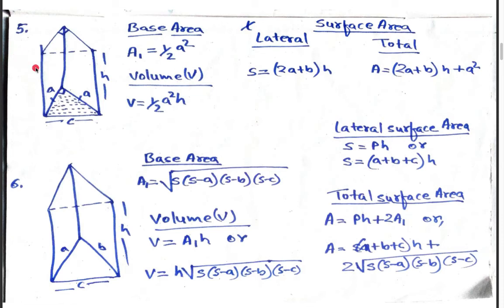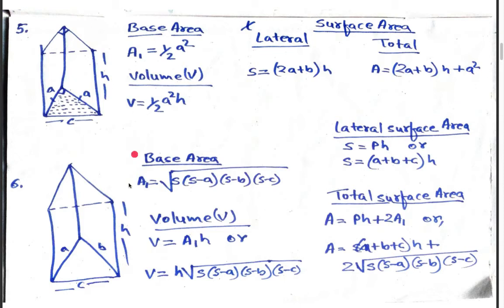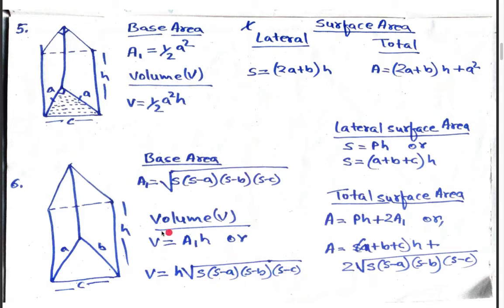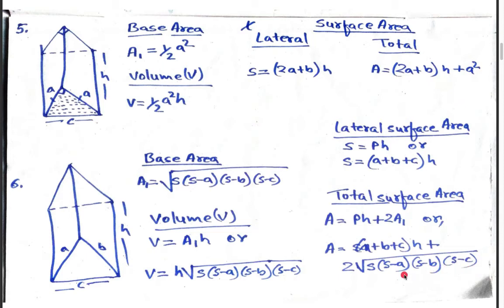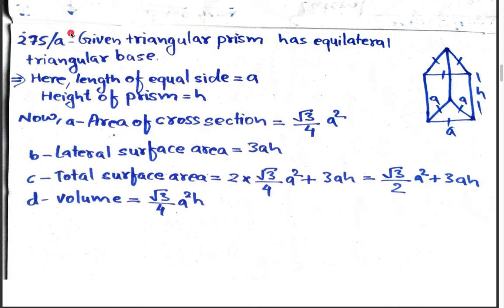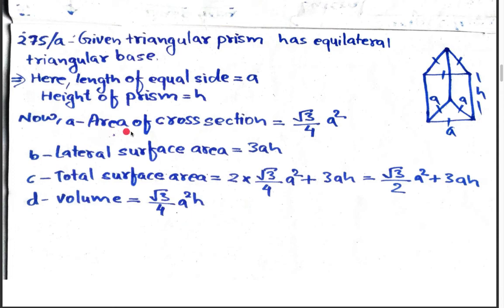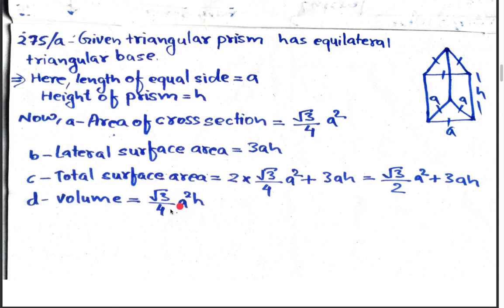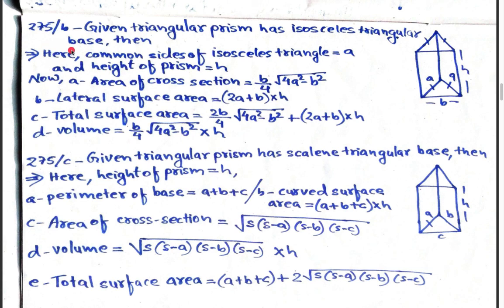prism2 formula mathematics in english See solutions, See solutions, See solutions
See solutions, See solutions, see math solutions, subscribe like shareThis review was originally written for my Calculus I class, but it should be accessible to anyone needing a review in some basic algebra and trig topics. The review contains the occasional comment about how a topic will/can be used in a calculus class. If you aren’t in a calculus class, you can ignore these comments. I don’t cover all the topics that you would see in a typical Algebra or Trig class, I’ve mostly covered those that I feel would be most useful for a student in a Calculus class although I have included a couple that are not really required for a Calculus class. These extra topics were included simply because they do come up on occasion and I felt like including them. There are also, in all likelihood, a few Algebra/Trig topics that do arise occasionally in a Calculus class that I didn’t include.
Because this review was originally written for my Calculus students to use as a test of their algebra and/or trig skills it is generally in the form of a problem set. The solution to the first problem in a set contains detailed information on how to solve that particular type of problem. The remaining solutions are also fairly detailed and may contain further required information that wasn’t given in the first problem, but they probably won’t contain explicit instructions or reasons for performing a certain step in the solution process. It was my intention in writing the solutions to make them detailed enough that someone needing to learn a particular topic should be able to pick the topic up from the solutions to the problems. I hope that I’ve accomplished this.This review was originally written for my Calculus I class, but it should be accessible to anyone needing a review in some basic algebra and trig topics. The review contains the occasional comment about how a topic will/can be used in a calculus class. If you aren’t in a calculus class, you can ignore these comments. I don’t cover all the topics that you would see in a typical Algebra or Trig class, I’ve mostly covered those that I feel would be most useful for a student in a Calculus class although I have included a couple that are not really required for a Calculus class. These extra topics were included simply because they do come up on occasion and I felt like including them. There are also, in all likelihood, a few Algebra/Trig topics that do arise occasionally in a Calculus class that I didn’t include.
Because this review was originally written for my Calculus students to use as a test of their algebra and/or trig skills it is generally in the form of a problem set. The solution to the first problem in a set contains detailed information on how to solve that particular type of problem. The remaining solutions are also fairly detailed and may contain further required information that wasn’t given in the first problem, but they probably won’t contain explicit instructions or reasons for performing a certain step in the solution process. It was my intention in writing the solutions to make them detailed enough that someone needing to learn a particular topic should be able to pick the topic up from the solutions to the problems. I hope that I’ve accomplished this.